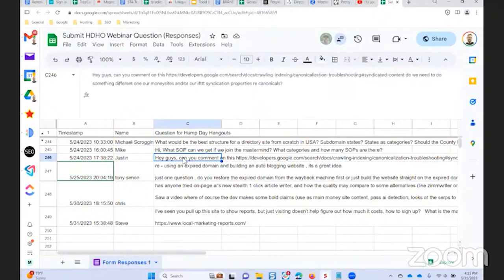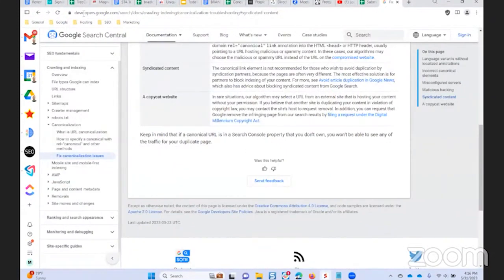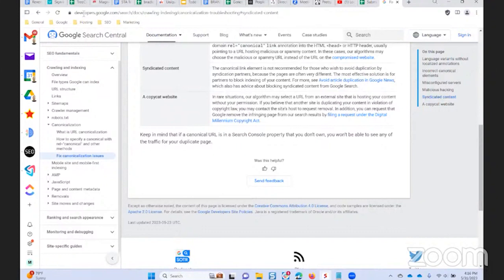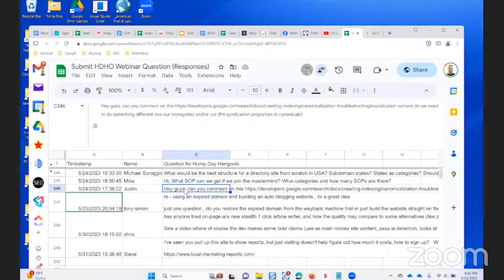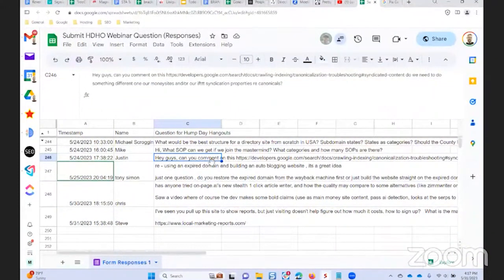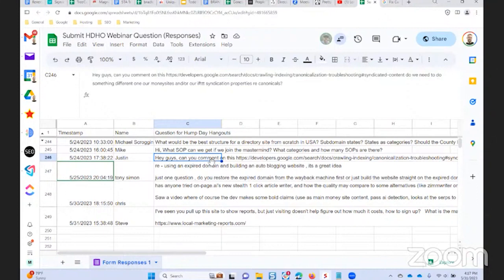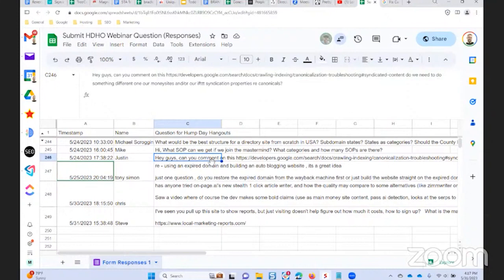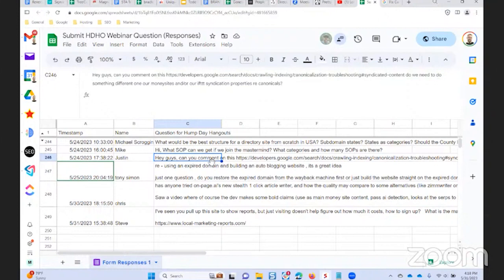Should You Set Canonicals To IFTTT Syndication Properties?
In episode 446 of our weekly Hump Day Hangouts, one viewer asked if one should set canonicals to IFTTT syndication properties.

The exact question was:

Hey guys, can you comment on this do we need to do something different one our moneysites and/or our ifttt syndication properties re canonicals?